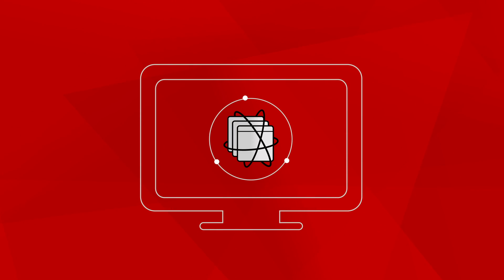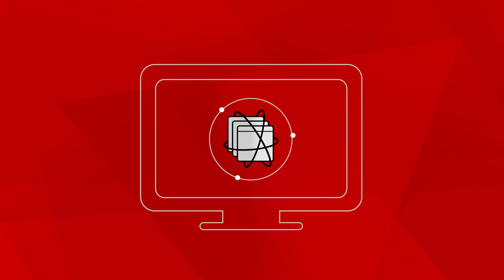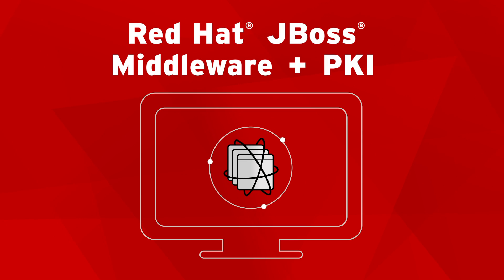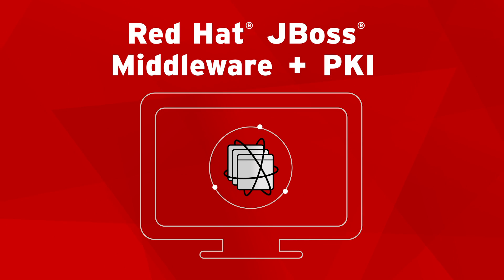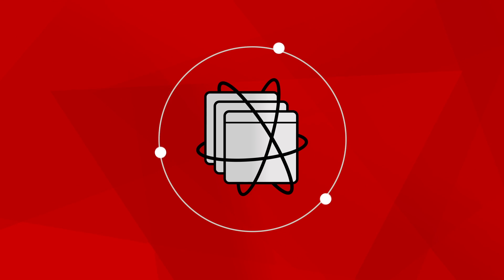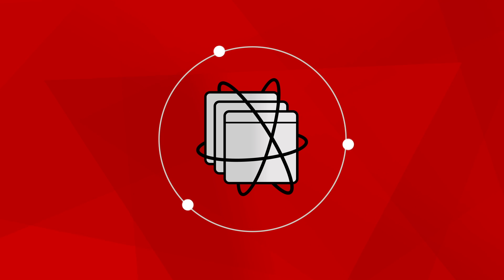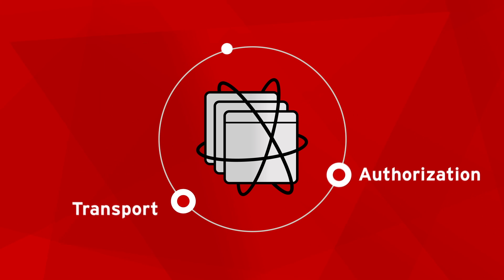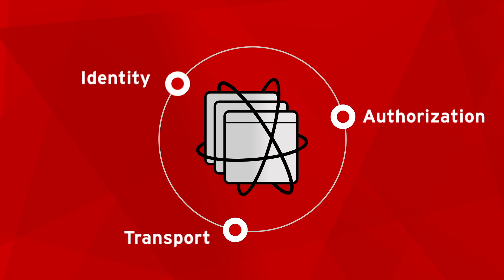Red Hat JBoss PKI